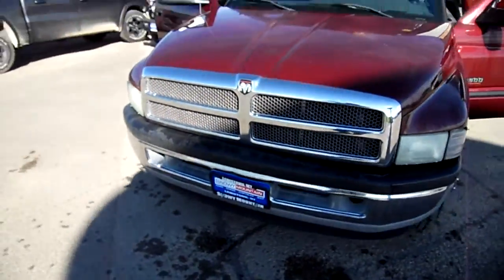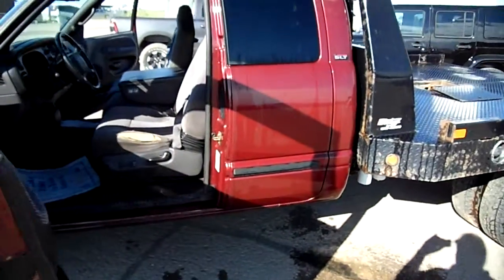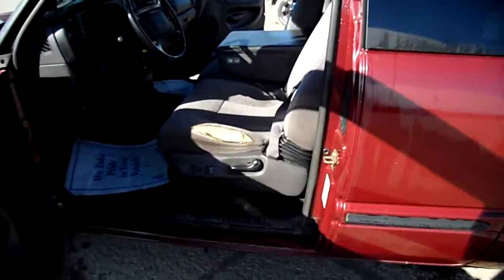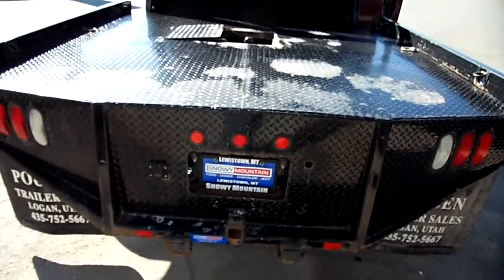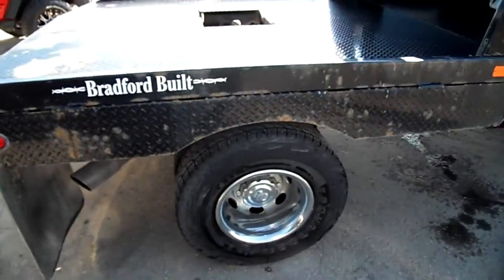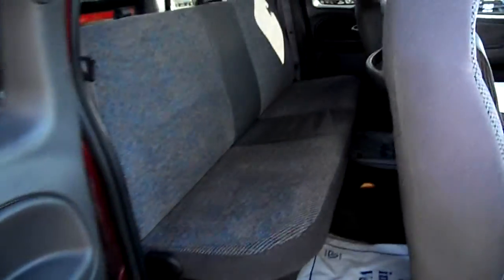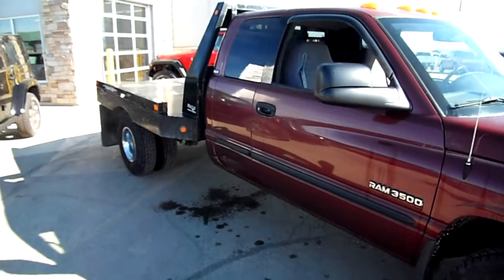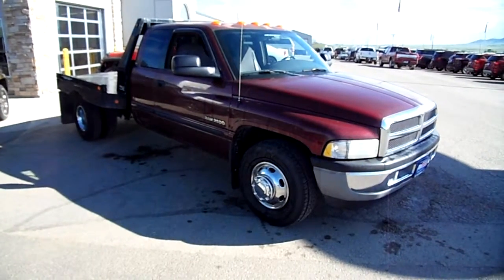D1849A2A 2002 Dodge 2x4 Dually Quad Cab with Flat-Bed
Somebody out there needs a 2-Wheel-Drive Dually Diesel with a Flat-Bed and a Gooseneck hitch. This is your truck! The paint is fading, there's a tear in the Drivers' Seat, but this thing has a chip and is a RUNNER! Must see in person to appreciate.